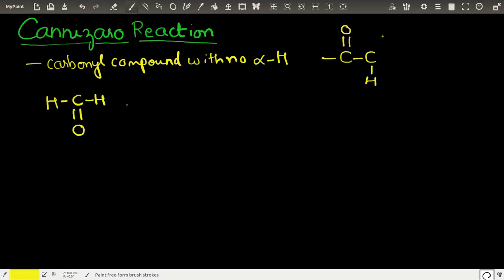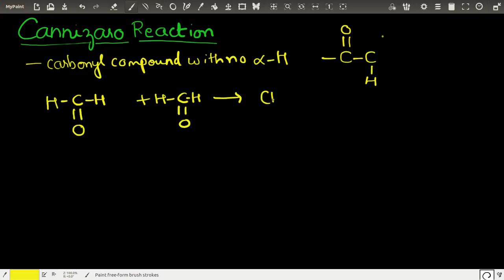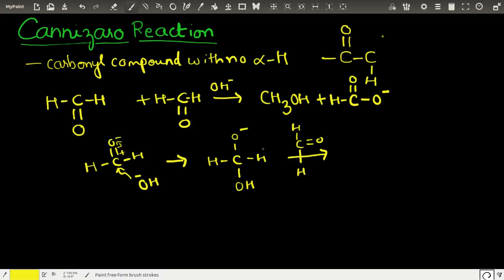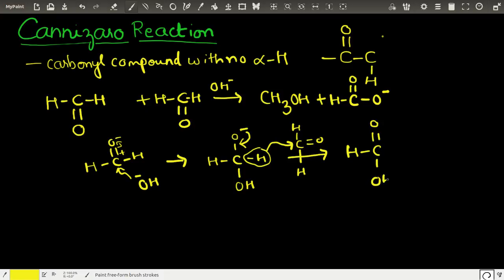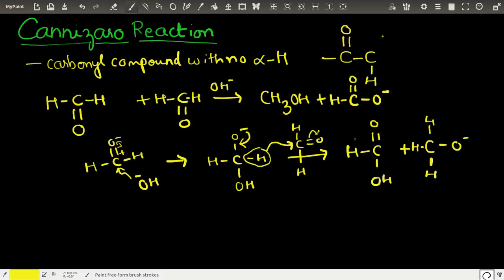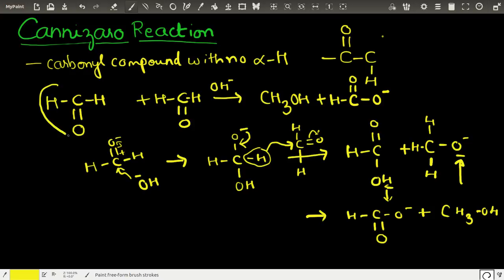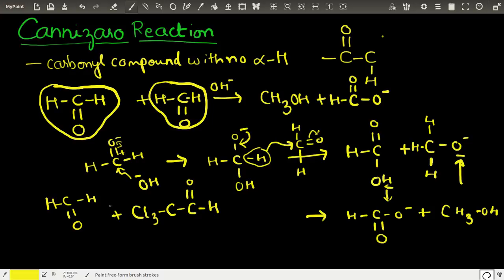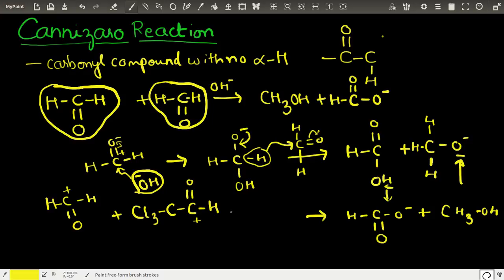cannizaro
This video describe the basic of cannizaro reaction.